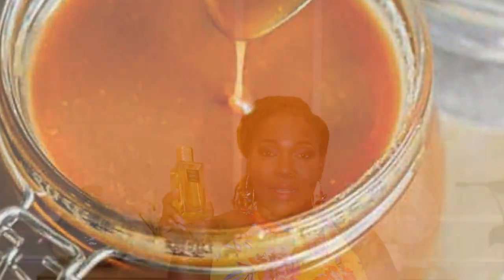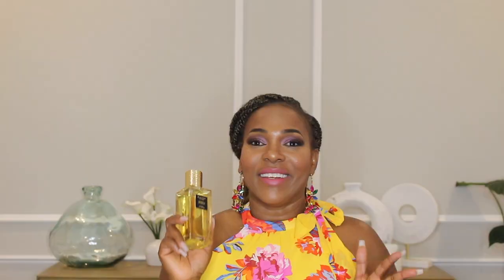AMBROSIA IMPERIALE |NAVITUS PARFUMS x AI_THE GREAT FRAGRANCE REVIEW|Is It Worth the Hype?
Ambrosia Imperiale is an uplifting, signature-worthy fragrance that will make a statement to all around. A fragrance that is sophisticated making the wearer feel seductive, sexy and alluring.
Created by Master Perfumer Bertrand Duchaufour with creative direction from AI The Great.

Top Notes
Banana, Rum, Brazilian Orange, Ceylon Cinnamon & Davana
Heart Notes
Dates, Orchid, Jasmin & Amberwood
Base Notes
Caramel, Vanilla, Whipped cream, Benzoin, Musk & Saffron.